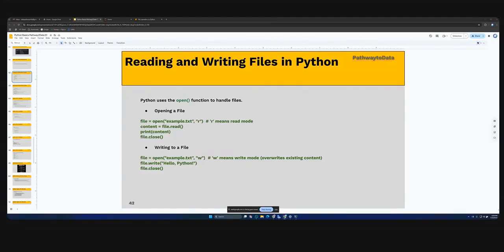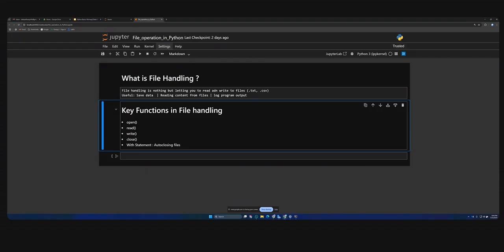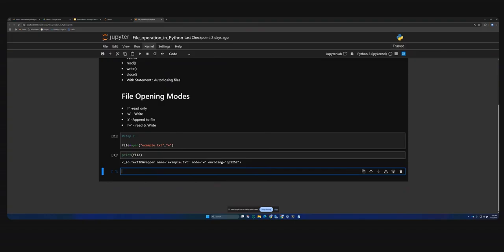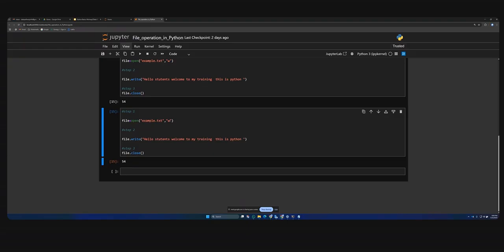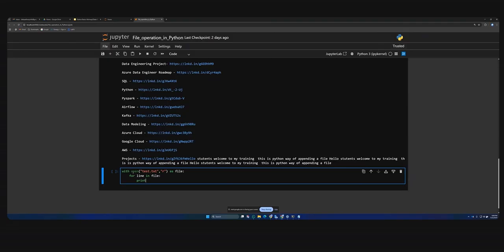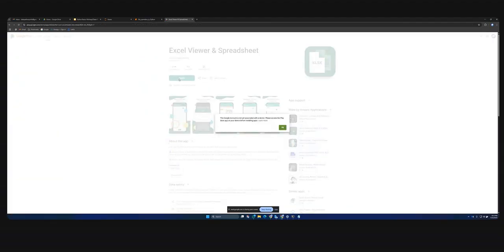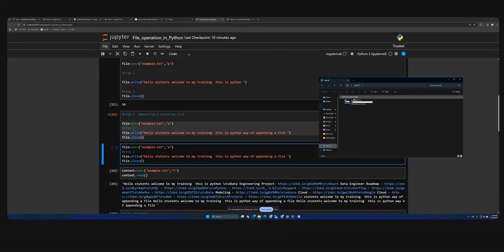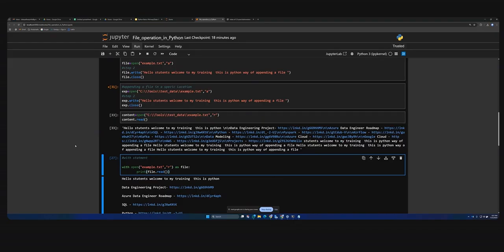Reading and Writing files in python